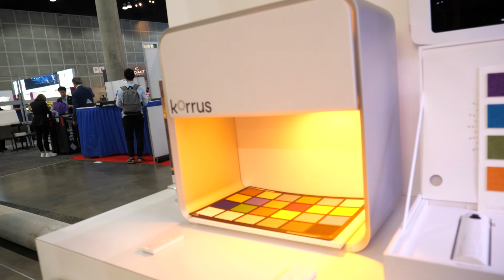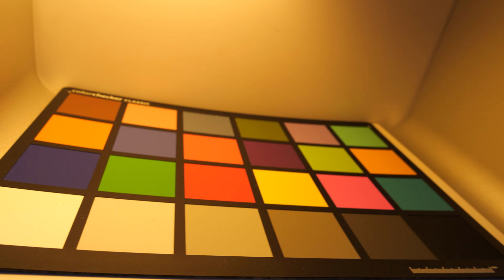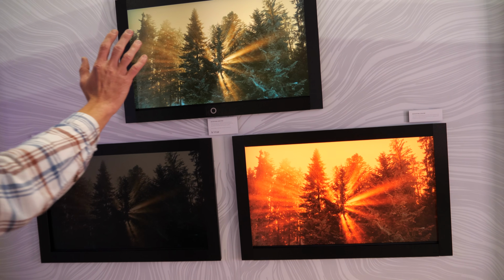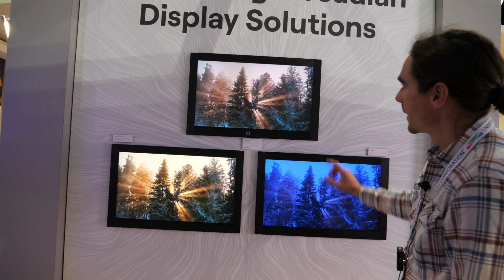Korrus Circadian-Friendly Lighting Technologies for Displays, for Lighting and More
Korrus at the Display Week 2023, is at the forefront of introducing innovative human-centric light interaction technologies

Their primary focus centers around circadian rhythms, and they aim to redefine how light can be manipulated to support optimal human well-being. The company's approach involves altering the composition of white light in a manner invisible to the naked eye, demonstrating this through a compelling Lego model that changes colors without physically altering the bricks. The objective here is not merely to showcase a technological feat but to produce lighting solutions that facilitate restful nights by eliminating the cues that signal daytime to the body.

One of Korrus's key demonstrations involves a seemingly ordinary light that, despite its appearance, is blue-free. This unique characteristic makes it suitable for nighttime use without the risk of disrupting the circadian rhythm. Through a demonstration using diffraction lenses, the company underscores the absence of blue light in their products, a crucial factor for indicating daytime. This technology extends beyond traditional light bulbs to displays, where they have successfully removed blue light for nighttime use and incorporated extra blue light for daytime, achieving circadian-appropriate lighting without any noticeable visual changes.

In distinguishing their technology from popular features like Night Shift on smartphones, Korrus emphasizes that they achieve a more substantial impact. They showcase displays transitioning subtly between modes throughout the day, delivering lighting suitable for different times. The integration of their technology into the entire system involves a combination of hardware and software components, providing a seamless and comprehensive solution.

The product lineup extends beyond displays to include an LCD display featuring circadian-friendly technology. Additionally, they present a device designed for spaces lacking natural light, simulating a sky gradient for daytime and transitioning to a sunset-like appearance for nighttime use. Korrus's collaboration with research partners, particularly universities, highlights their commitment to advancing the understanding of human circadian rhythms. This collaborative effort involves using their technology to conduct experiments that address previously unexplored questions in this field.

The company also introduces a zero-blue gaming display designed to enable extended gaming sessions without suppressing melatonin, thereby preserving the natural sleep rhythms of users. Korrus acknowledges that while mass production has not yet been applied to displays, their lighting products are already widely available and installed in various settings.

In summary, Korrus emerges as a trailblazer in the realm of lighting technologies, presenting a comprehensive range of products that go beyond the conventional. Their emphasis on circadian rhythms and the invisible manipulation of light composition underscores a commitment to enhancing human experiences while ensuring restful nights and maintaining natural sleep rhythms.

- world's cheapest international money transfer, currency exchange and debit card for traveling - Donate to me to my Wise account at (or send me a YouTube Thanks or Super Chat during live stream) if you want I can mention you in my next video. Value for value 😁